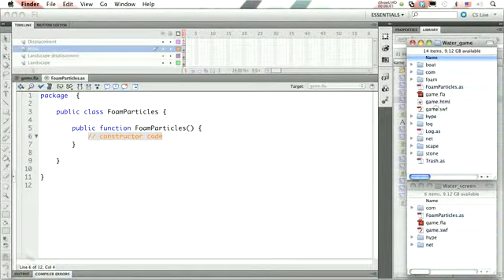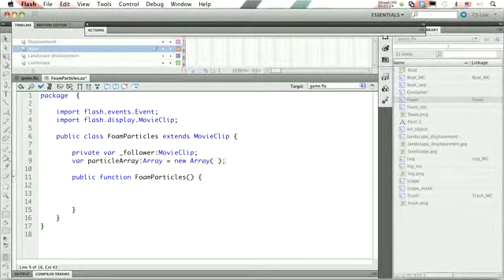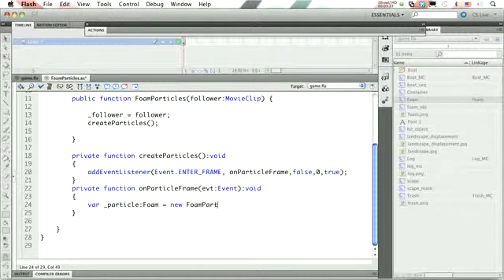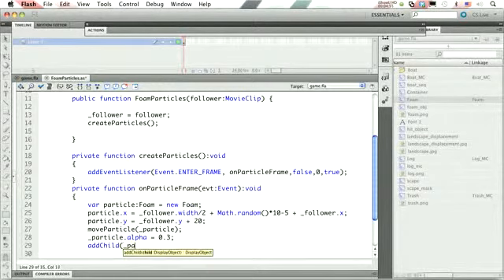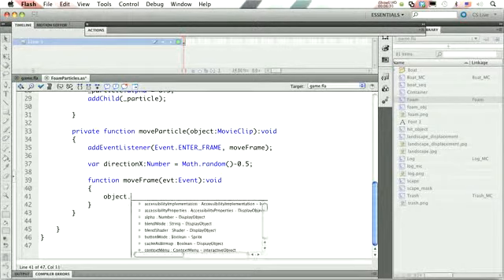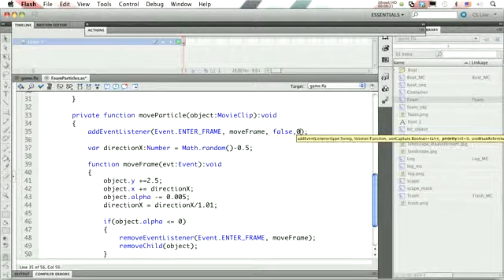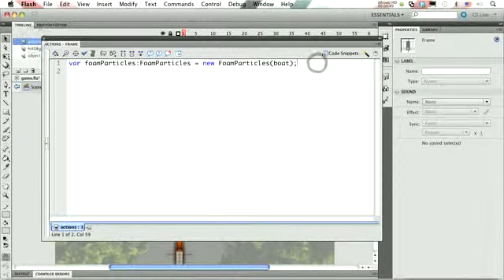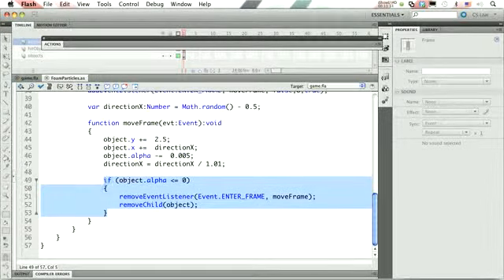Blog Action Day 2010 - Part 2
In this screencast you'll learn how to setup and use PerlinNoise with the DisplacementMap filter to create a water-like effect. You'll learn how to use the KeyboardEvent to listen for keys being pressed and create smooth motion of the object in response. We'll cover how to use the hitTestObject to test for collisions and finally we'll create a particle system class with watery wake-like behavior.